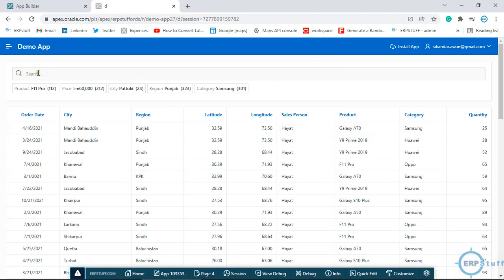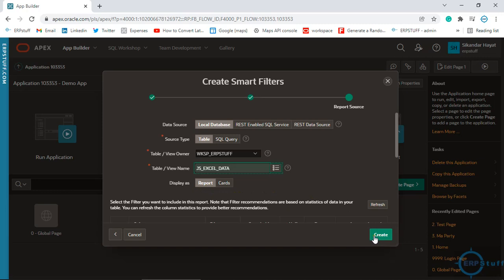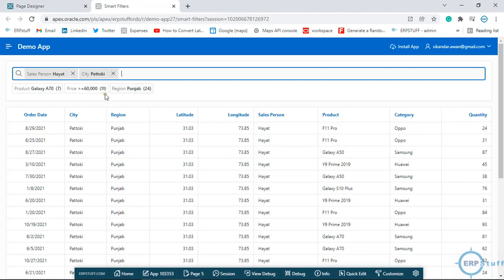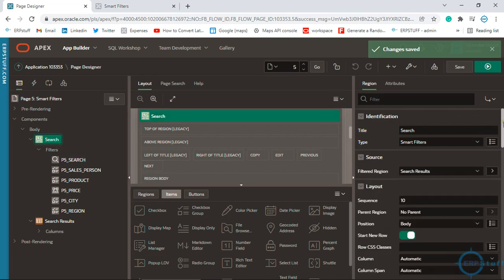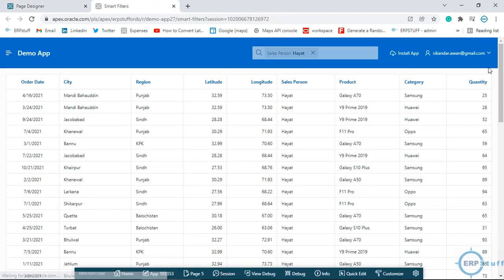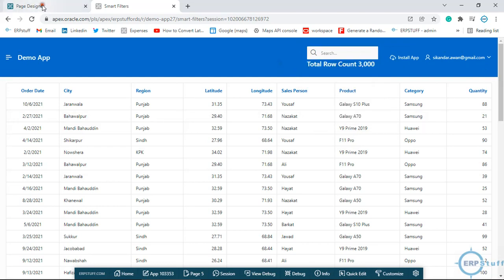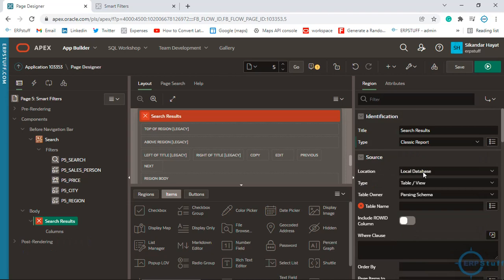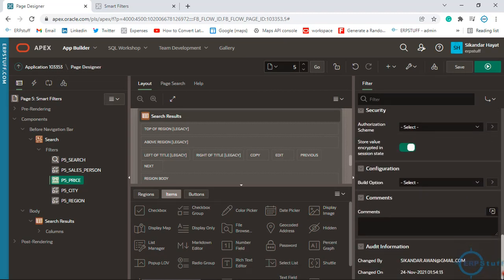Smart Filters Feature in Oracle APEX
In Oracle APEX 21.2 Smart Filters is a new search component that allows users to quickly narrow data down with filters suggestions or search terms. Developers can use this component to provide users with a simplified search experience that eliminates clutter and provides a single control to instantly find the information they are looking for.